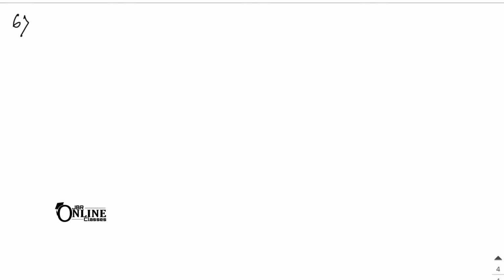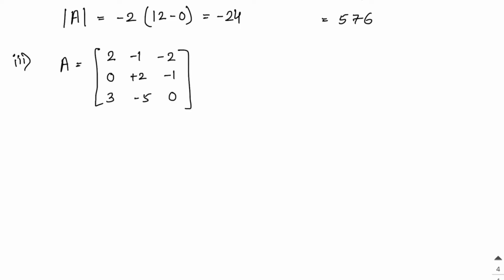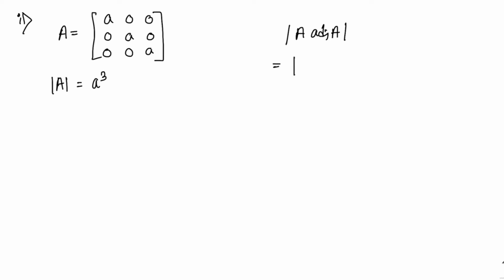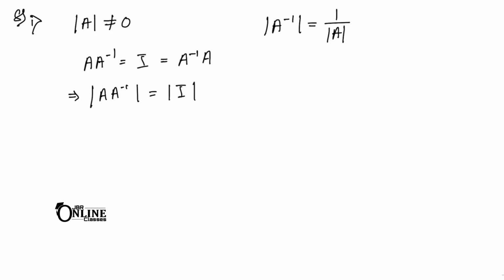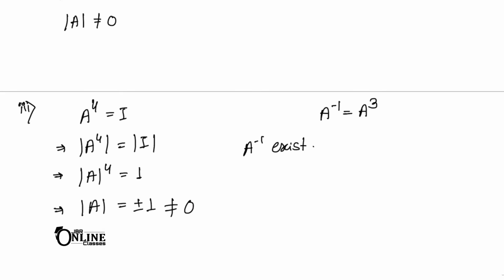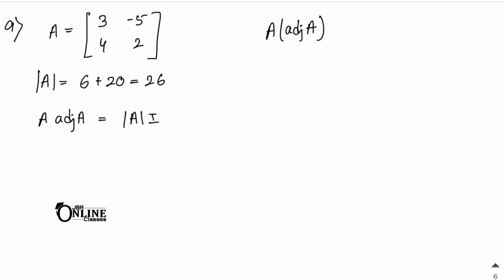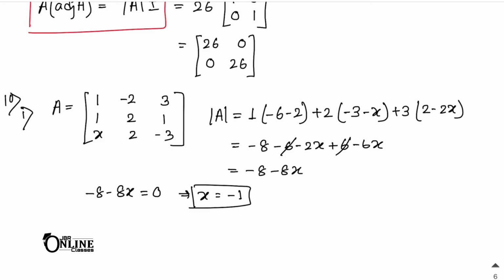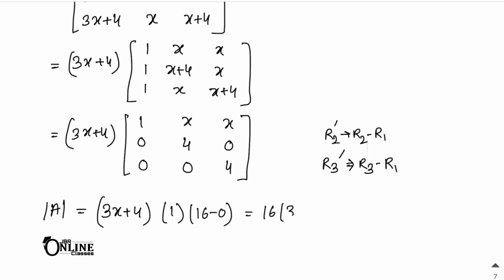DETERMINANTS EX-4.4(6-10)PART-2 ISC CLASS 12 ML AGGARWAL | JBR ONLINE CLASSES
●CHAP

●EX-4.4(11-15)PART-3